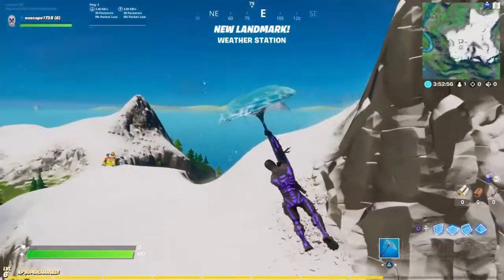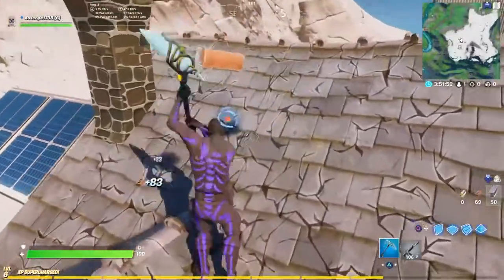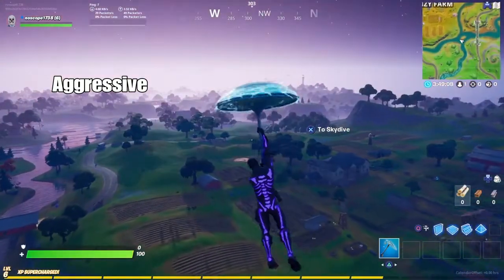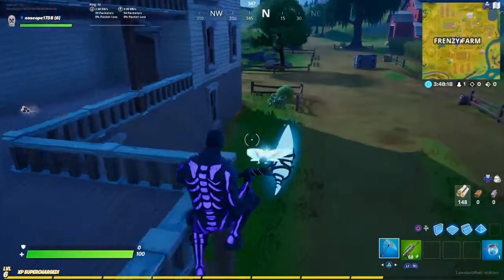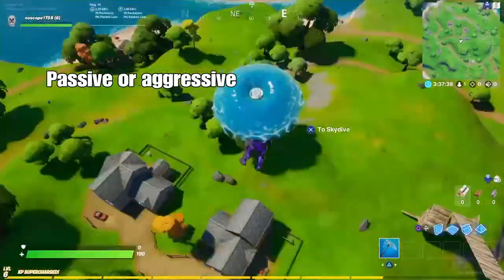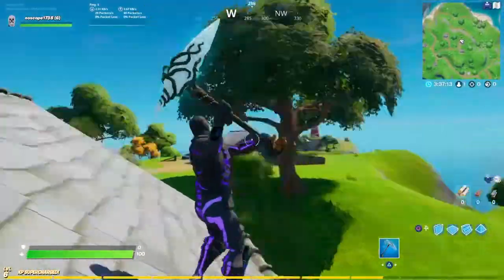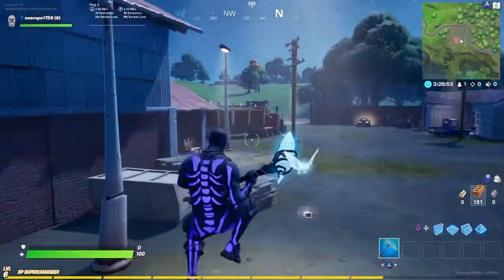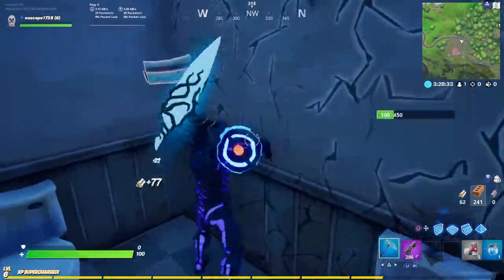Best Spots To Land In Arena! Fortnite Chapter 2!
Hope ya'll enjoy! Don't hesitate to leave video/ stream ideas in the comments! Thanks!